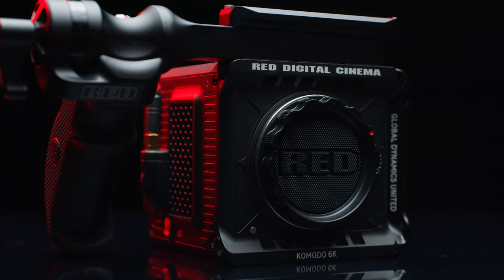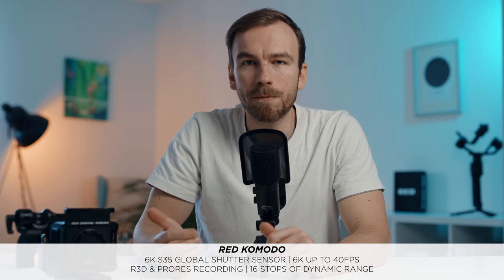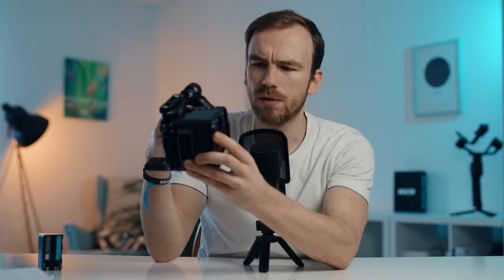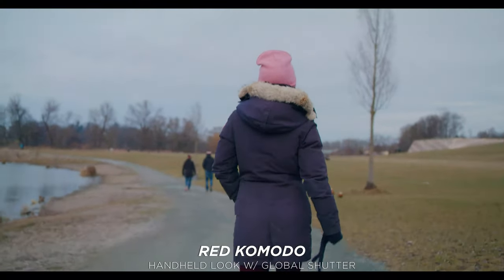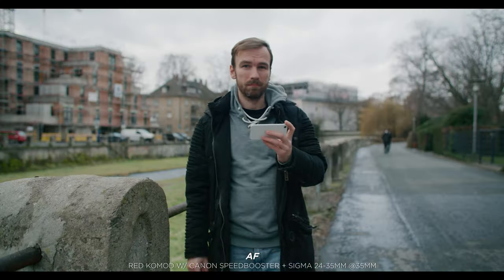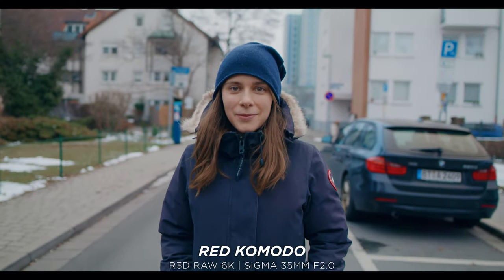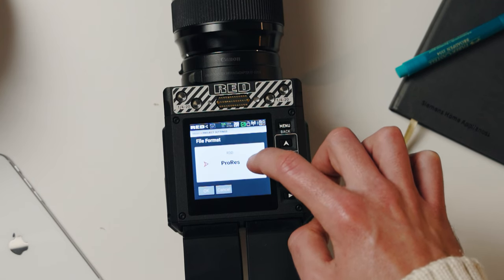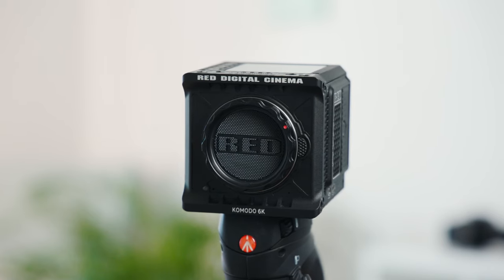RED KOMODO 6K Review // Image Quality, Dynamic Range, Autofocus and more.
When RED announced the Komodo everyone got really excited.
Small form factor, RED Raw, 16 Stops of Dynamic Range and a Phase detect Autofocus for
just 6.000 Dolloars. But does it really hold up to the higher end RED Cameras and
why the Komodo might be not the camera for everyone.

00:00 Intro
01:08 Handling & Built
02:30 RF Mount
03:19 Sensor
04:27 Menu & App
05:57 Autofocus
08:25 Image Quality
10:09 Slow Motion
12:08 Low Light
12:51 Post Production Workflow
13:47 Battery Life
14:41 Cost & Conclusion